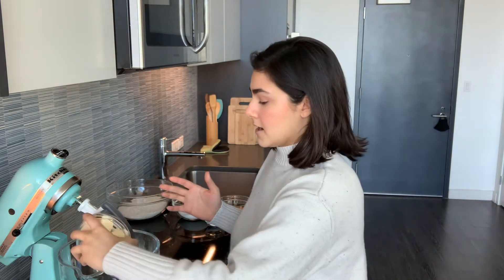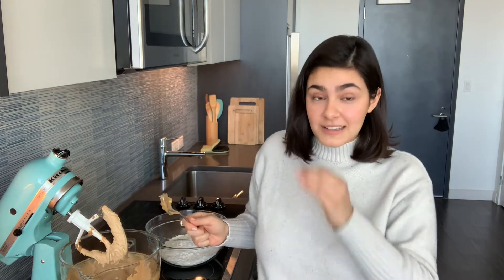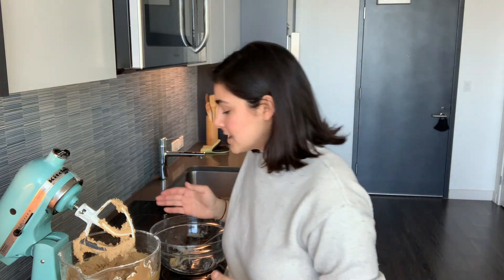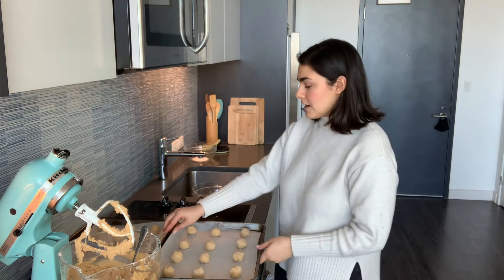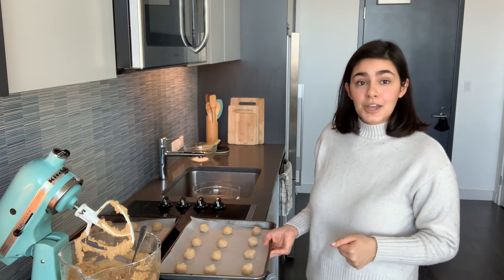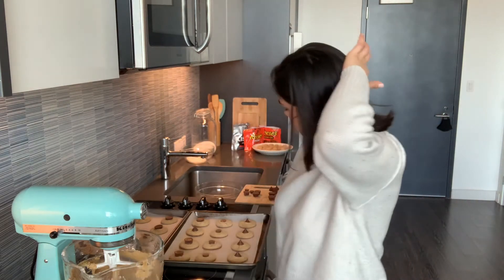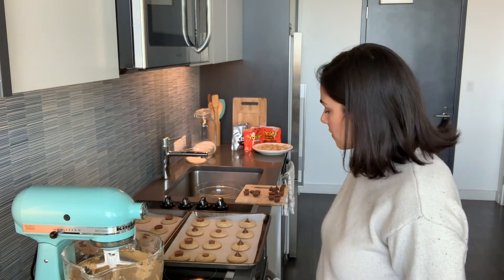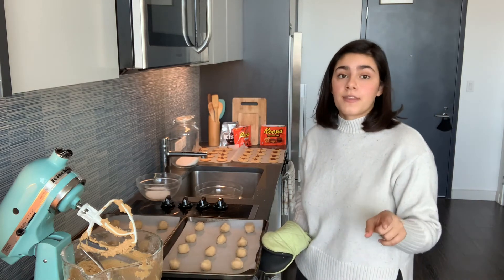Peanut Butter Blossom Cookies